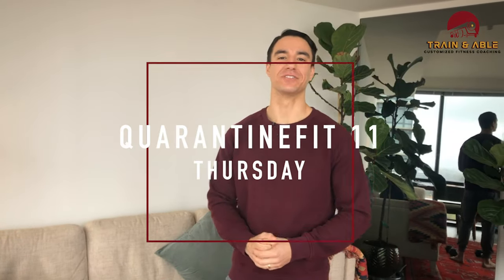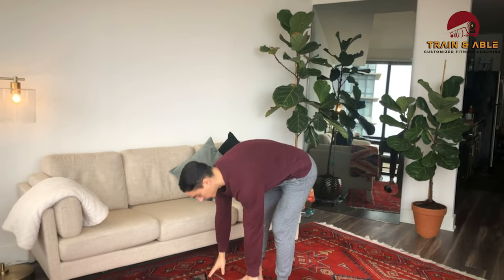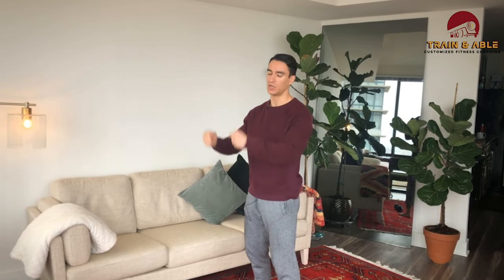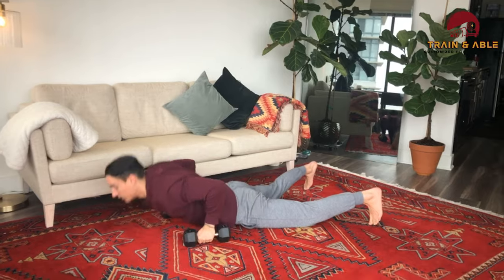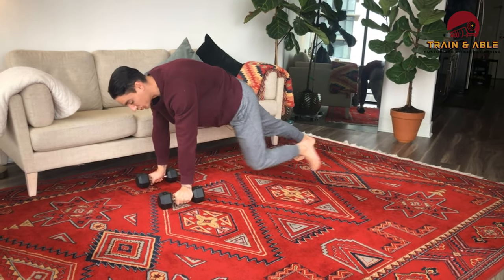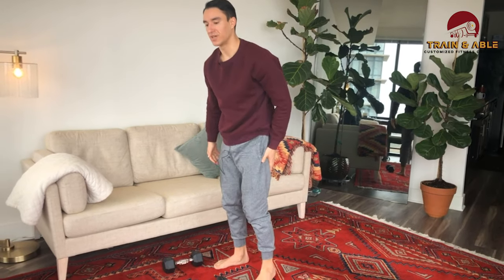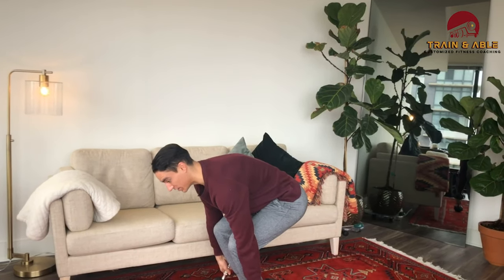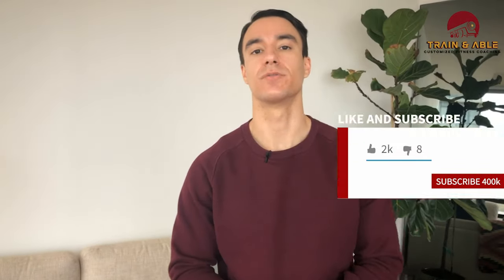QuarantineFit 11 | Home Workout Without Equipment for Beginners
Getting after those Legs and Abs today in our QuarantineFit! Another at home workout without equipment for beginners!

5 Rounds
1:00 Down Up OR Devil’s Press
1:00 Mountain Climbers
1:00 Single Leg RDL OR DB Deadlifts
—1:00 Rest—

Do your best to WORK for the entire minute AND keep those rep counts the same across all rounds!

Also, make sure you switch sides on the SidePlank twist!